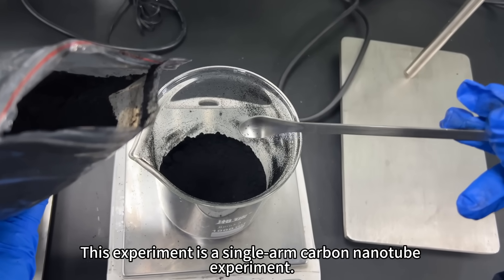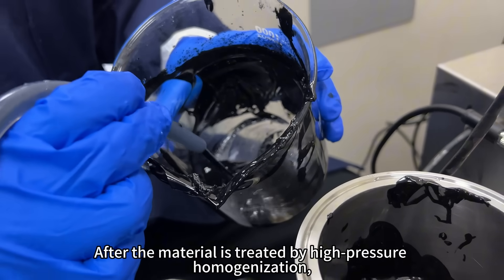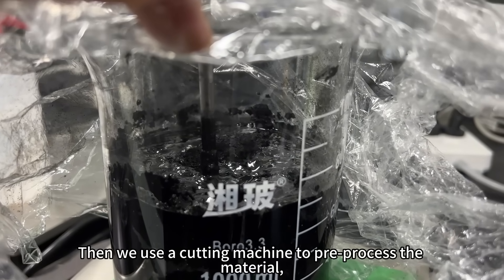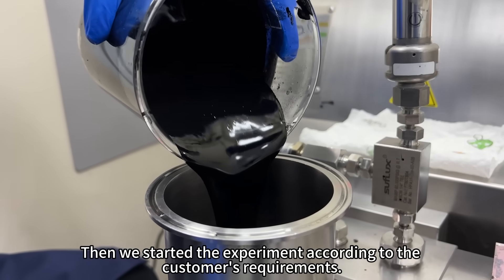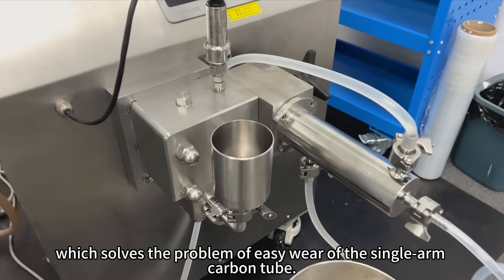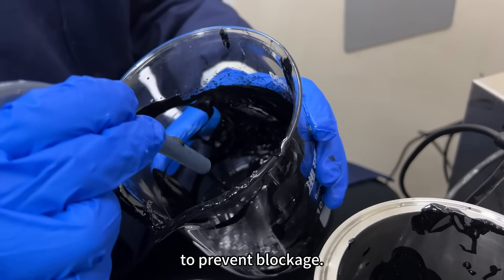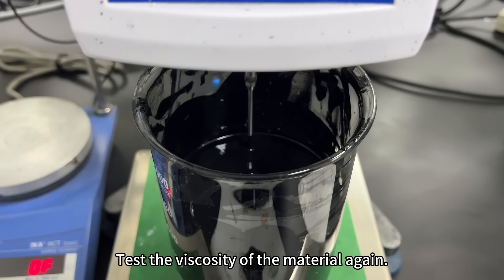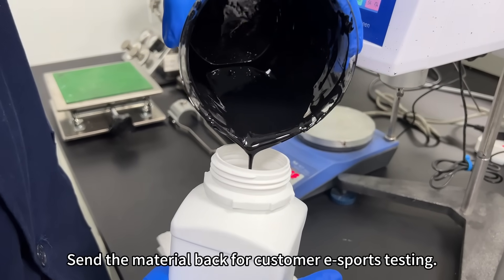ATS High Pressure Homogenizer - Carbon Nanotube Dispersion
ATS high pressure homogenizer - greatly reduce the viscosity of single-walled carbon nanotubes and improve material uniformity.